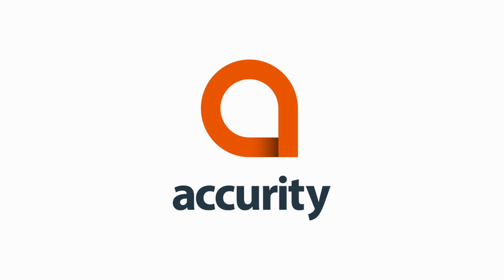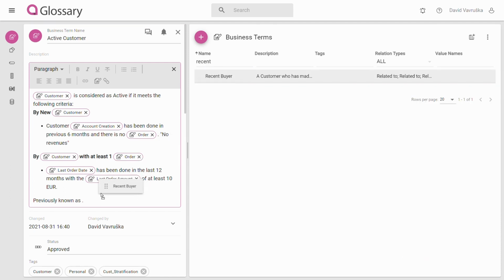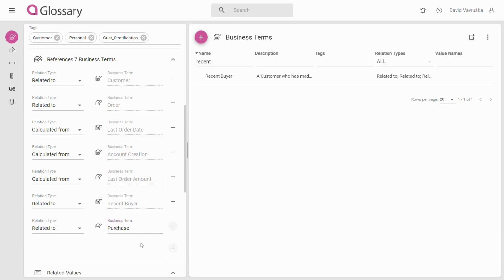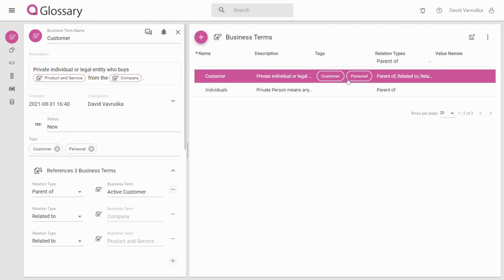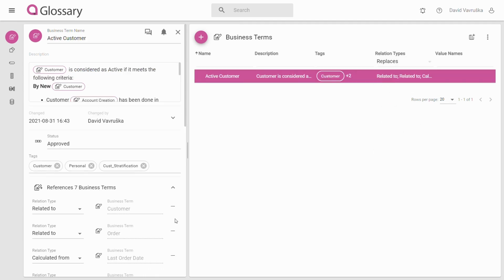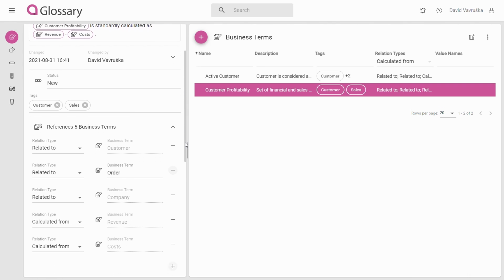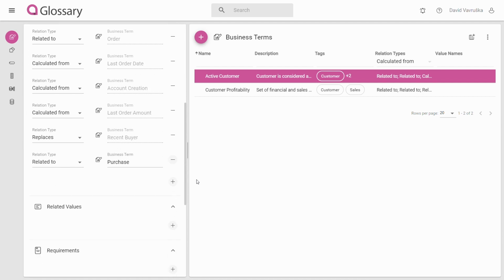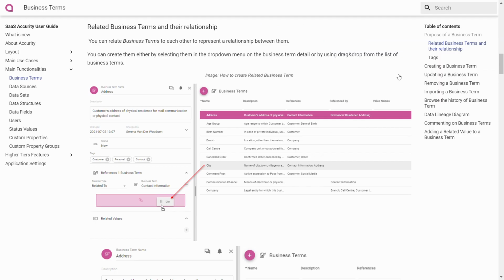Relation types - feature tutorial for Accurity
Easily define relation types between business terms using one of six relation types: child/parent of, related to, replaces, calculated from, synonym of, or contains. This enables you to describe how your business terms are related to each other.

With Accurity, the all-in-one data intelligence platform, you get company-wide understanding and complete trust in your data – speed up business-critical decision-making, increase your revenue, reduce your costs, and ensure your company’s data compliance.

and book your own personalized demo with our product experts